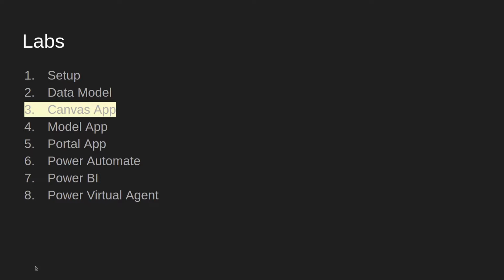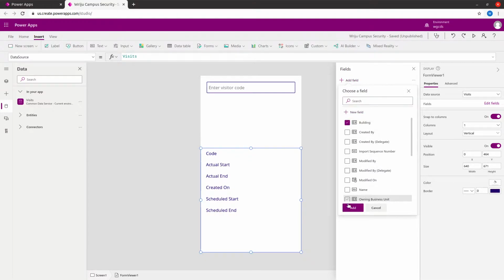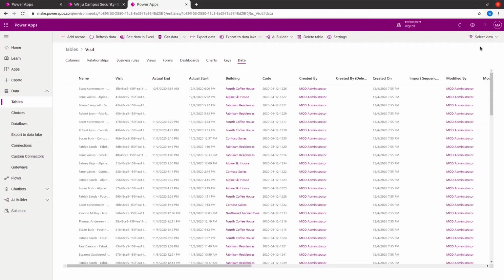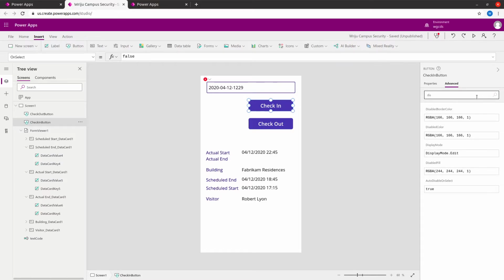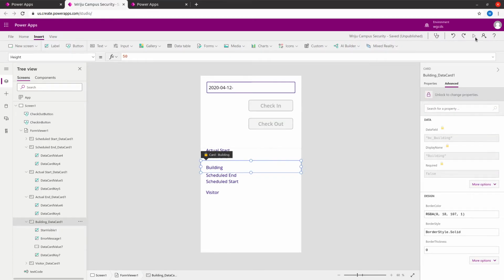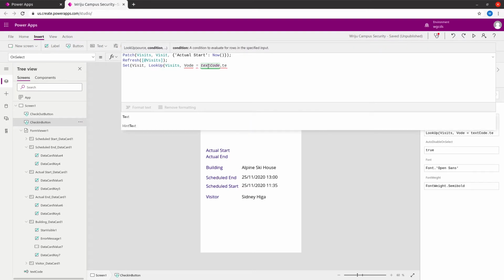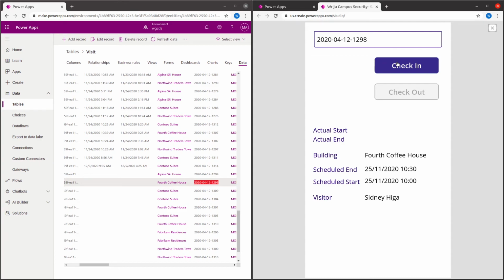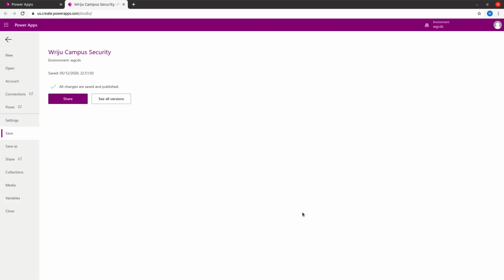PL-900 Power Platform Fundamentals - Lab 3 Canvas App Part 2